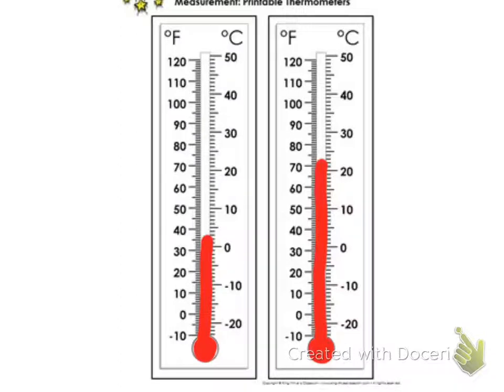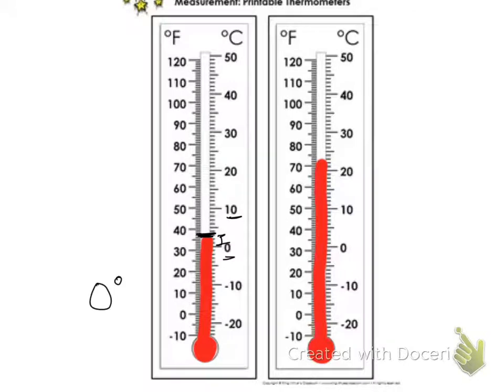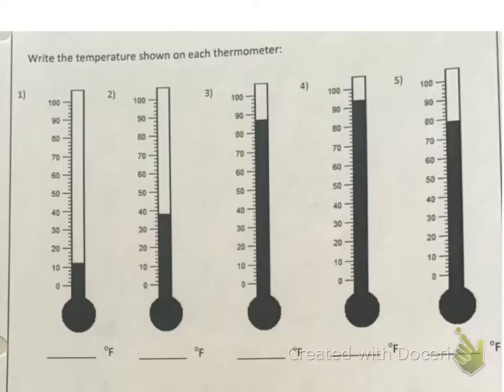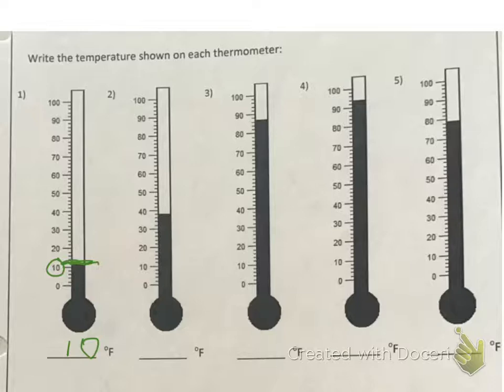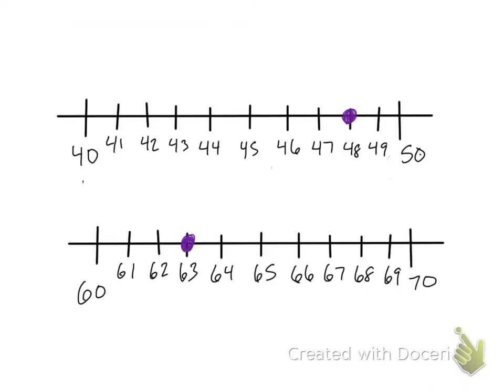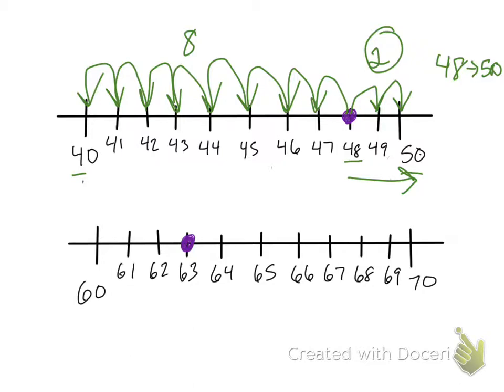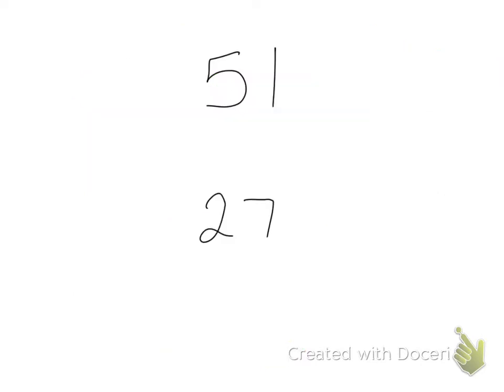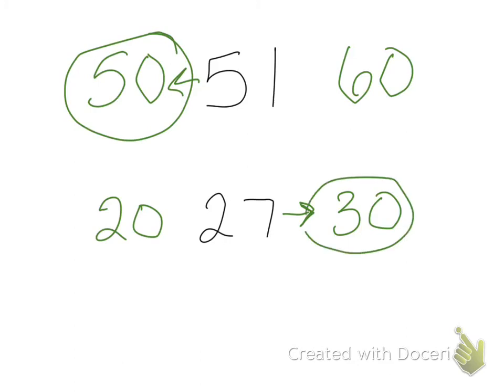Saxon Math 3 Lesson 18